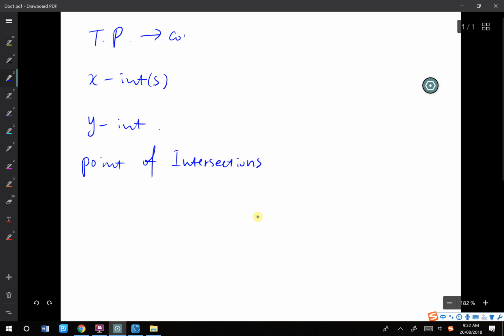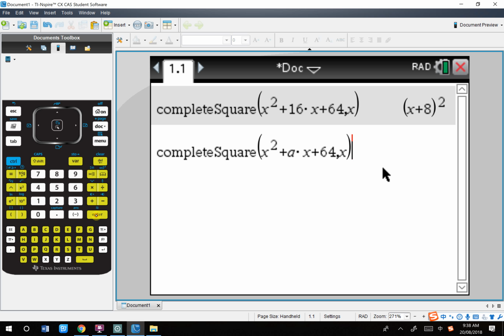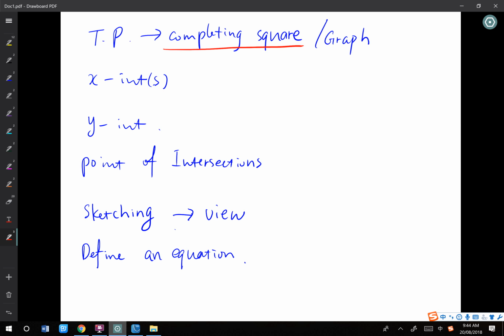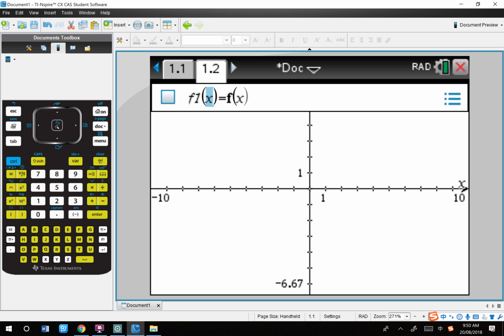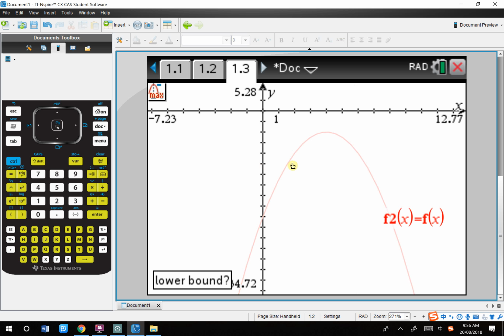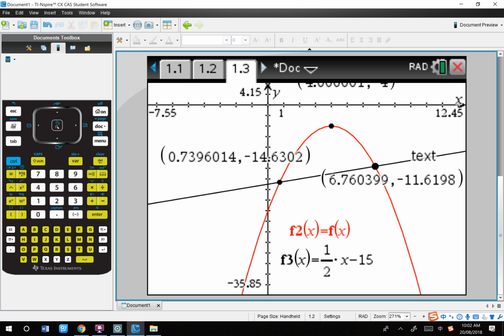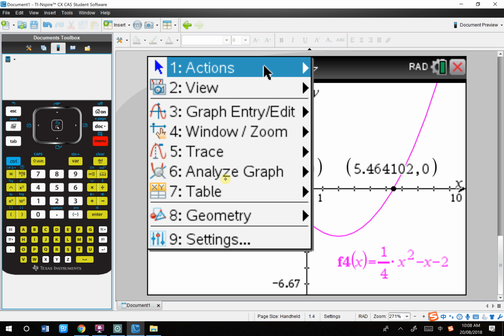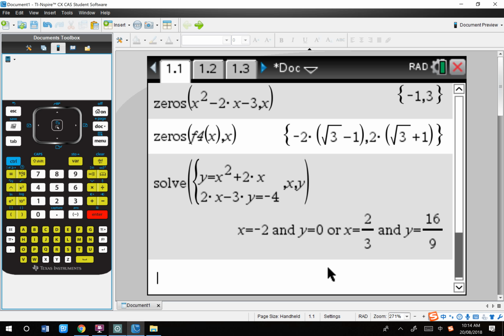Year 10 7 Use of CAS